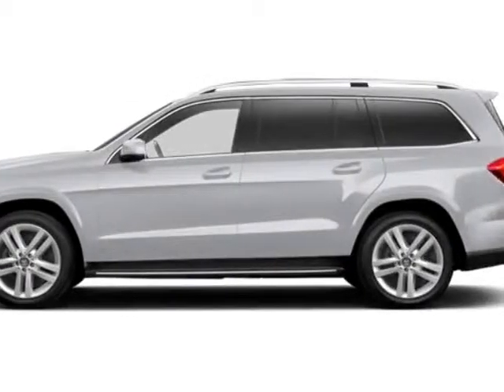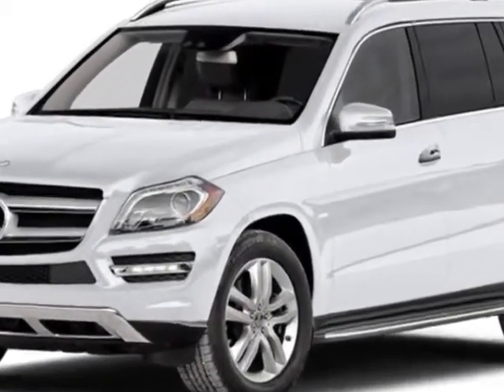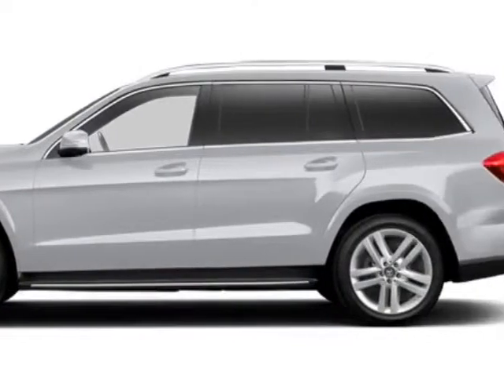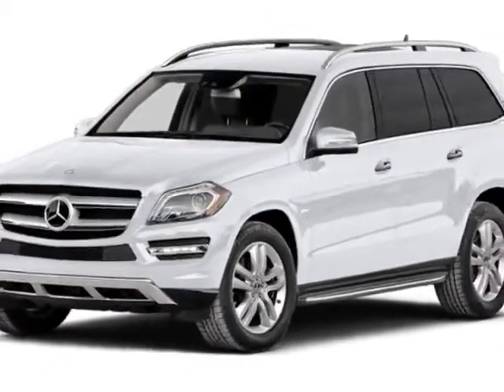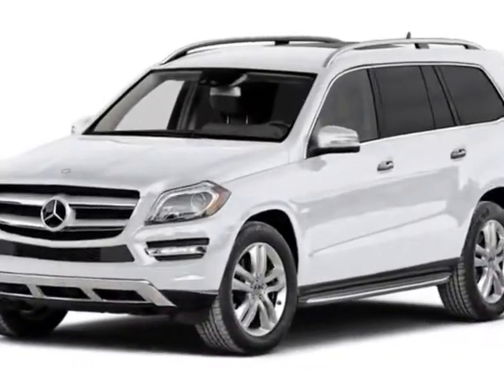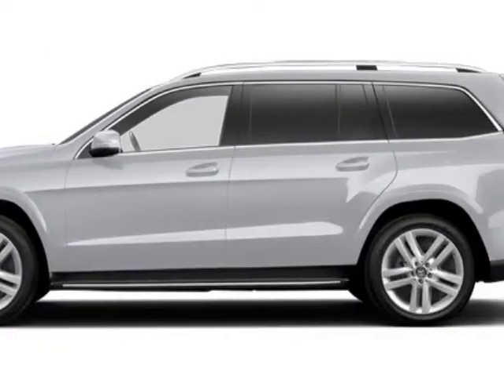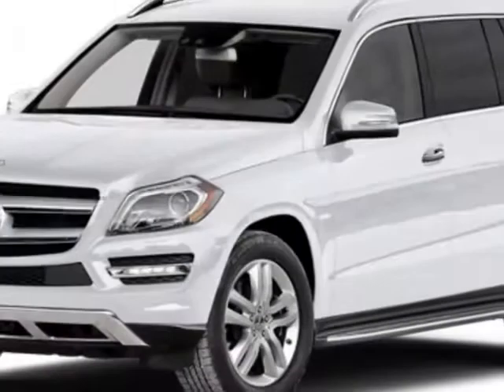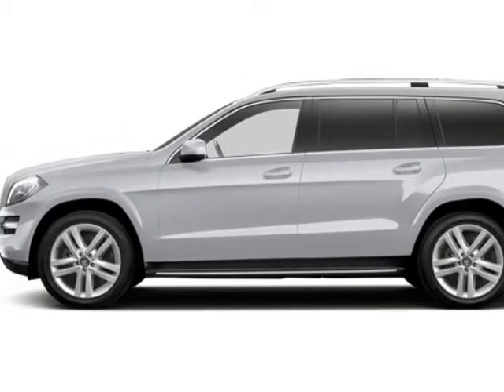2014 Mercedes-Benz GL-Class 4MATIC 4dr GL450 SUV - Reno, NV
Mercedes-Benz of Reno, Reno, NV - 2014 MERCEDES-BENZ GL450 4MATIC •P01/Lane Tracking/Appearance/Lighting/Chrome